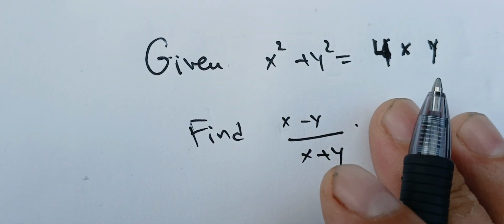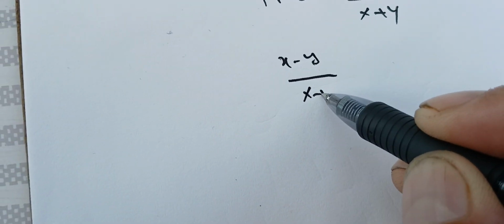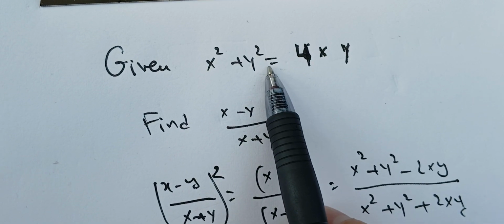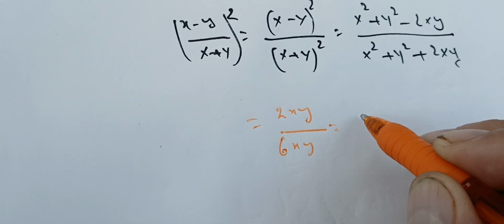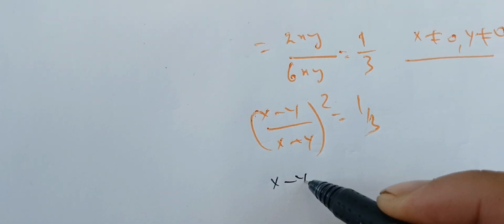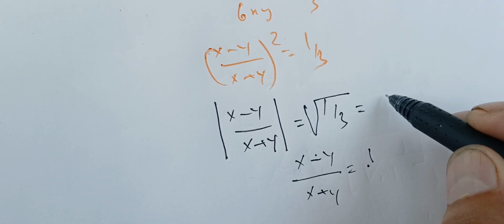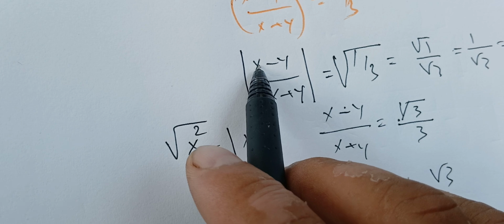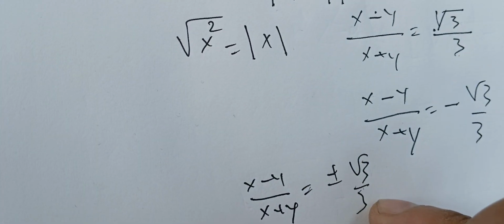Find the ratio (x-y)/(x+y) given that x^2+y^2=4xy. Baby olympiad question. Try it. Algebra explained